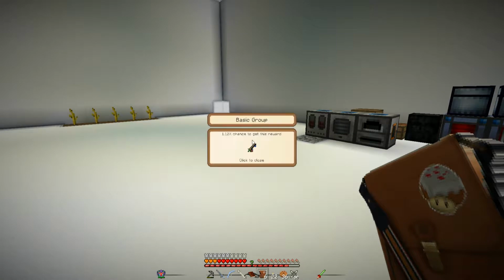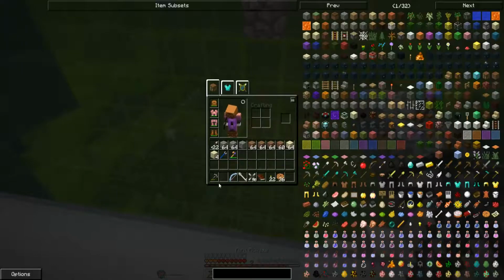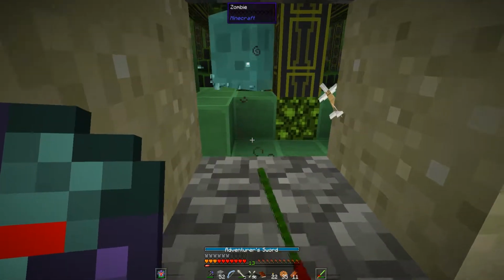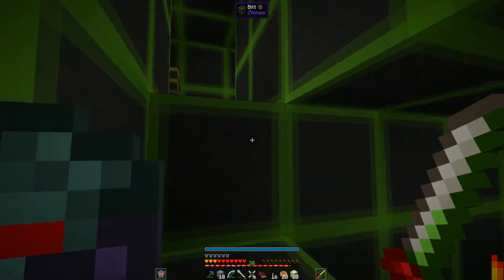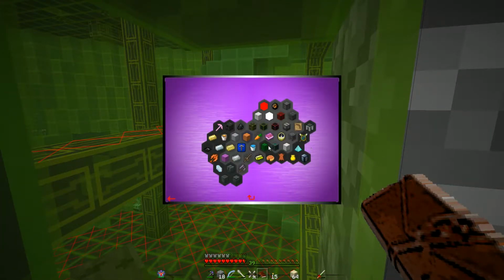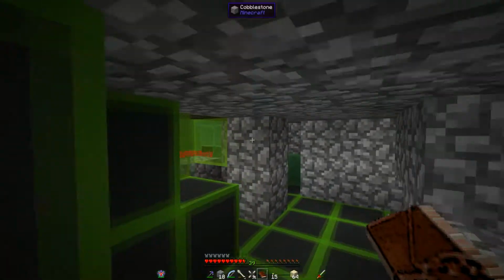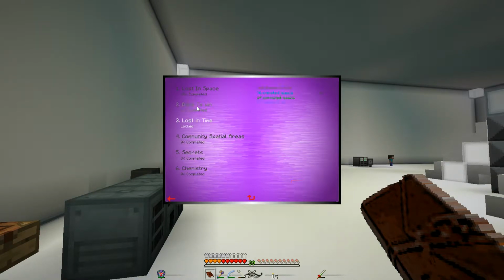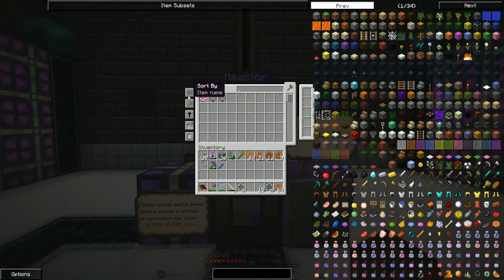Block By Block | Material Energy^4 #06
Welcome to Material Energy^4! From the brilliant yet devious mind of Parcel31u comes the 4th installment of the Material Energy series. Not only is this a complete the monument map, it's also a hardcore quest enabled mod pack. It's the perfect fusion of classic Minecraft fun and crazy mods, buckle up tight for this ride.